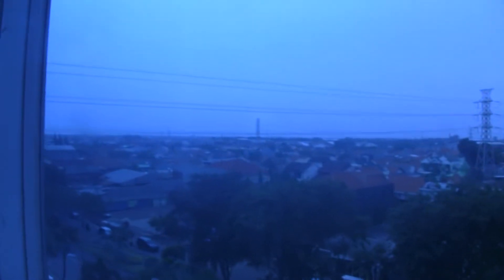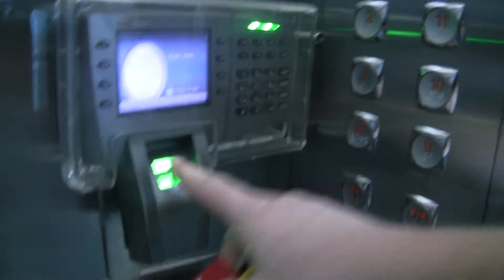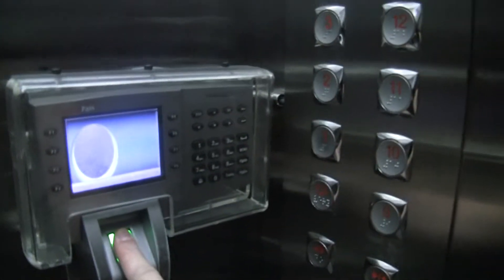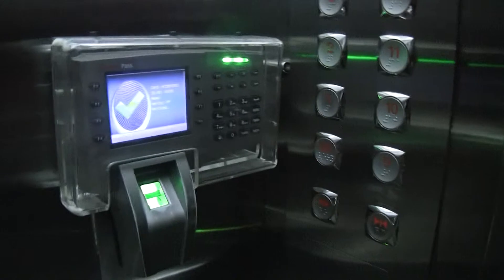Our Apartment Building and Fingerprint Readers - Feb 9th, 2011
This video shows what we can see from our level of our apartment building. We were going to go up to the 18th floor, but we found out we can only go to our floor for security reasons. The fingerprint readers are pretty neat though.